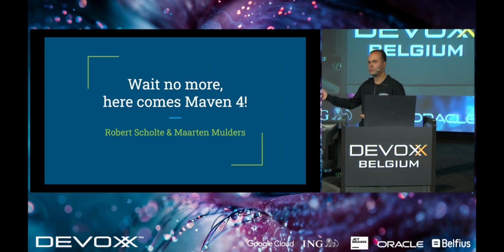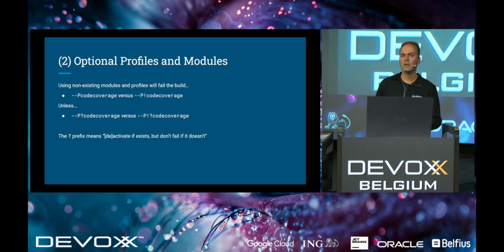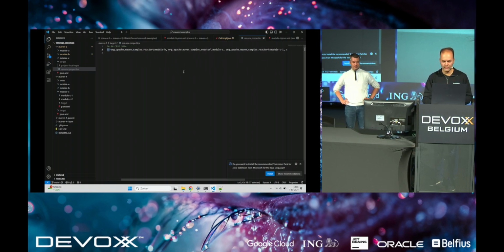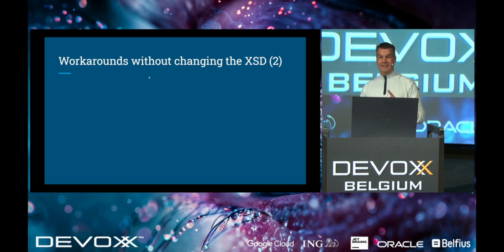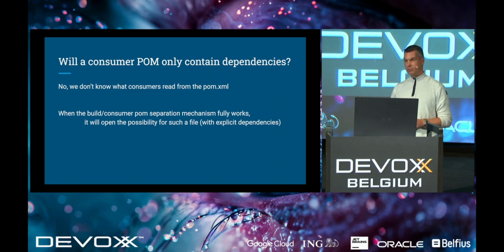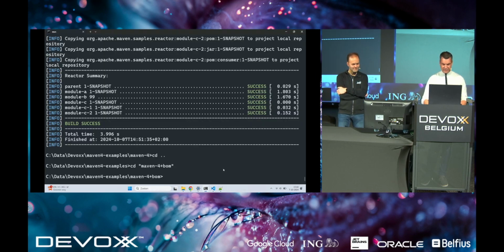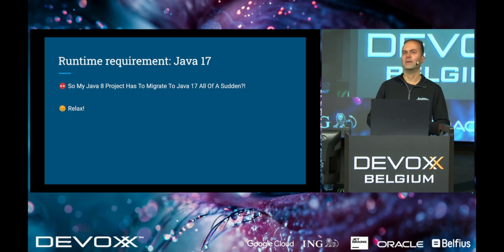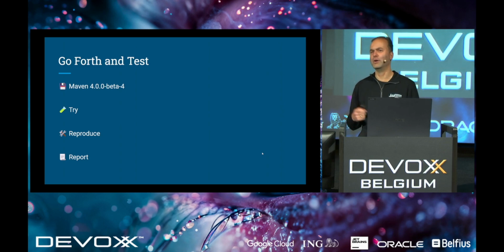Wait no more, here comes Maven 4! by Robert Scholte, Maarten Mulders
You may feel that Apache Maven is done by now. For many people, Maven 3 is the only version of Maven they have ever used, and it has never seen large breaking changes. Those who have been using Maven 2 before may remember that transitioning to Maven 3 was a fairly painless journey.Did you know it's been roughly ten years since the first steps were made on the road to Maven 4? Yet it was only this year that the first beta releases of Maven 4 were published. What a release Maven 4 will be! In the last years, there have been numerous blogs, videos and talks about things that the Maven team has been working on. In this talk, we will bring everything together to give you a thorough review of the things that are ahead.We will cover both internal changes and external changes, highlighting the impact it will have on you as a user of Maven. Whatever your role, if you use Maven you can't miss this session.